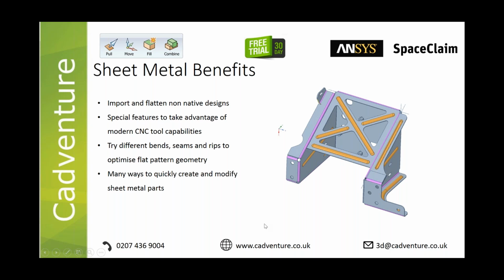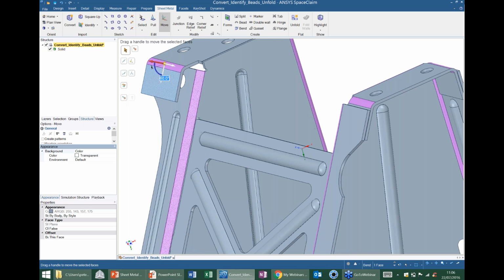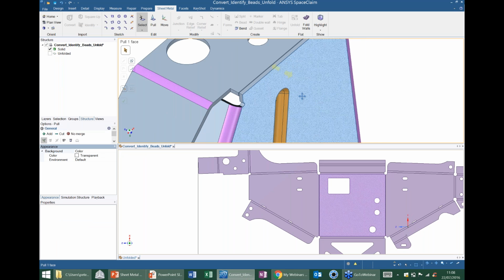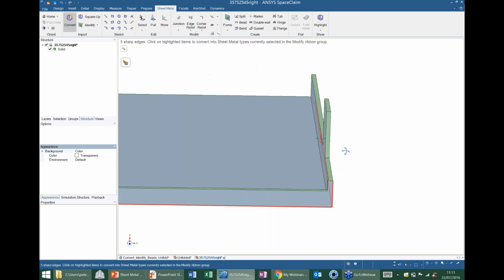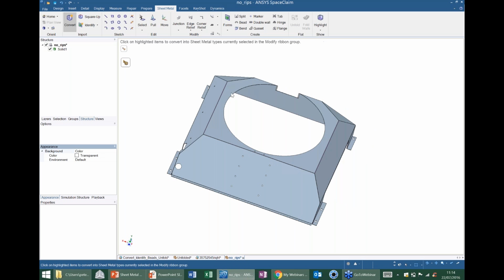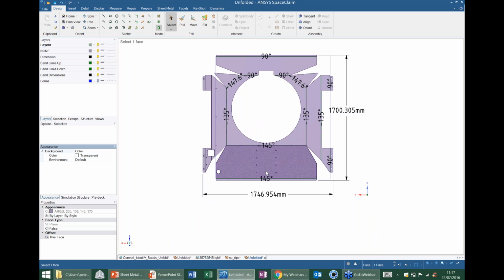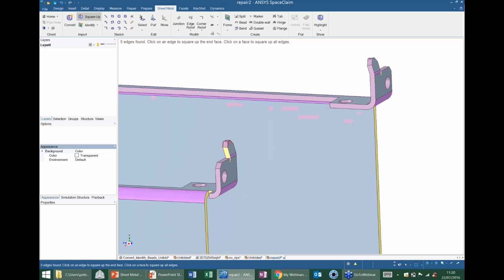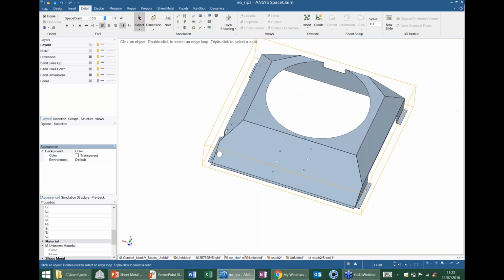SpaceClaim Sheet Metal From 3D to Flat, Fast!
SpaceClaim's sheet metal capabilities are designed to flatten sheet metal as quickly as possible to get parts ready for production.
In this webinar, we'll show you how SpaceClaim can:

• Unfold sheet metal quickly from imported STEP, IGES, and CAD files
• Fix faces without uniform thickness & junctions that aren't properly created
• Correct interference in the flattened state of the sheet metal